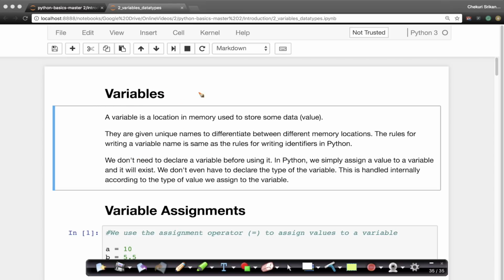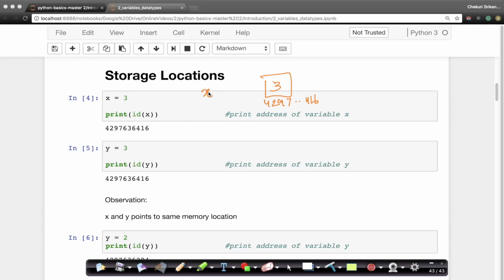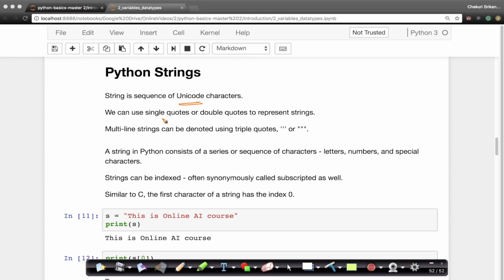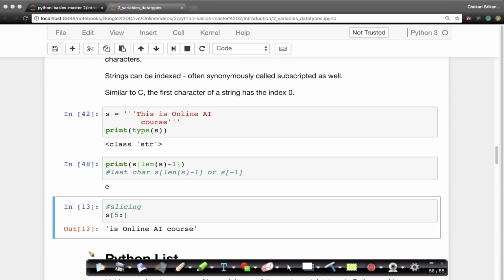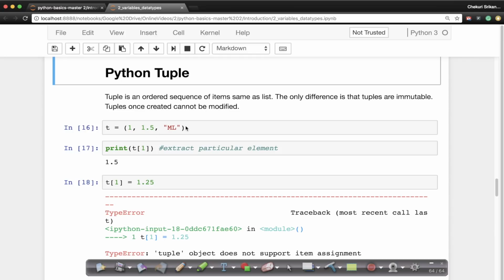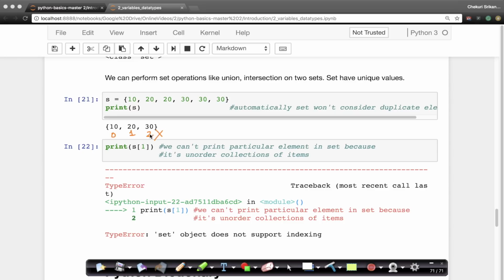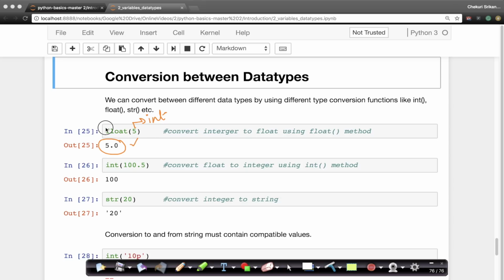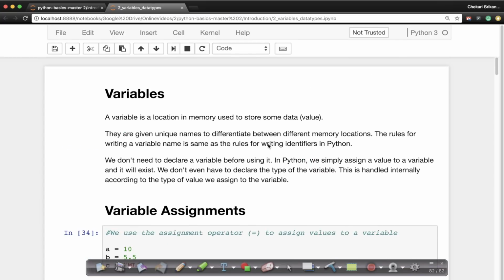Python for Machine Learning/Artificial Intelligence:Variables | Datatypes | Applied AI Course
*About us*

Applied AI course (AAIC Technologies Pvt. Ltd.) is an Ed-Tech company based out in Hyderabad offering on-line training in Machine Learning and Artificial intelligence. Applied AI course through its unparalleled curriculum aims to bridge the gap between industry requirements and skill set of aspiring candidates by churning out highly skilled machine learning professionals who are well prepared to tackle real world business problems.

*Key highlights of Applied AI course*

1. Job guarantee or money back guarantee
2. Query resolution inside 24 hours
3. Personalized learning path for every course participant
4. 30 Practical Assignments
5. 15 end-to-end case studies based on real world problems across various industries
6. Mentor-ship for portfolio development, resume and interview preparation, and career counseling for every course participant